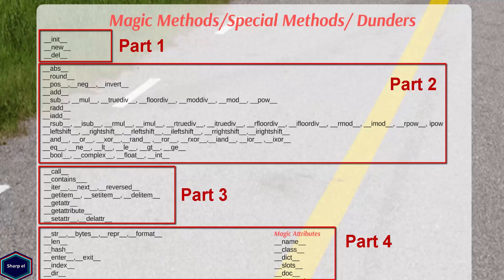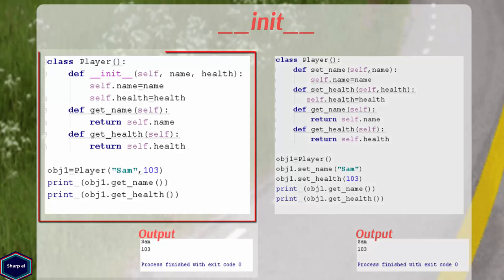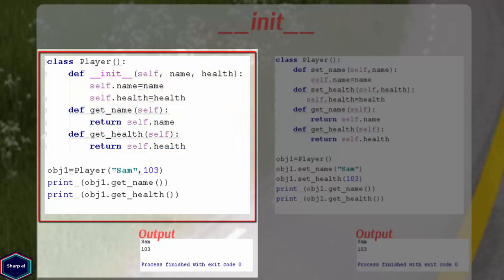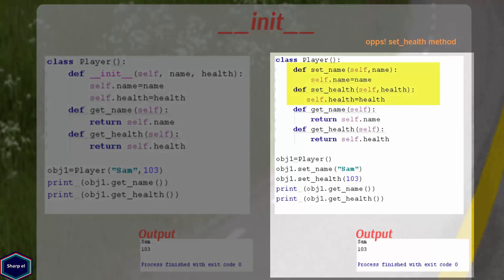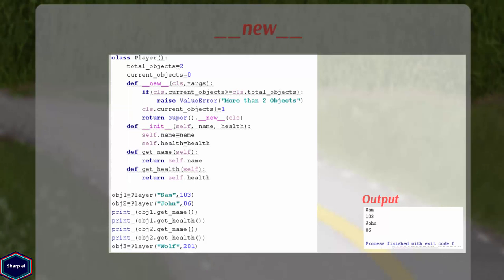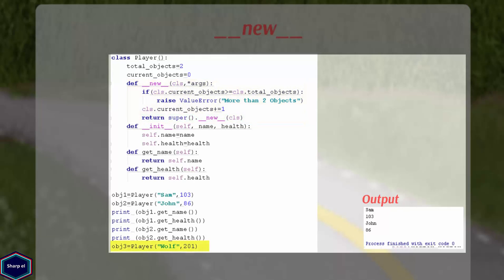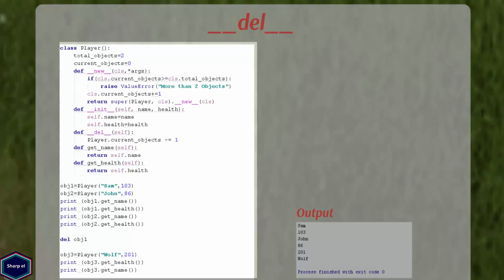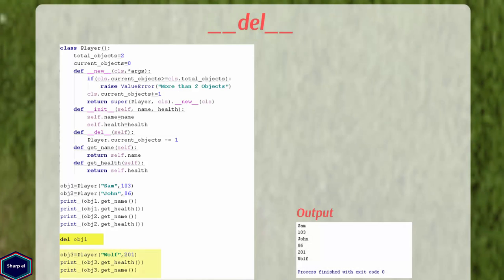Magic Methods/ Special Methods/ Dunders - Python 3.5 - Part 1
Magic Methods/Special Methods/ Dunders - Python 3.5
__init__
__new__
__del__

__abs__
__round__
__pos__,__neg__,__invert__
__add__
__sub__, __mul__, __truediv__, __floordiv__, __moddiv__, __mod__, __pow__
__radd__
__iadd__
__rsub__, __isub__, __rmul__, __imul__, __rtruediv__, __itruediv__, __rfloordiv__, __ifloordiv__, __rmod__, __imod__, __rpow__, ipow
__leftshift__, __rightshift__,__rleftshift__,__ileftshift__, __rrightshift__,__irightshift__
__and__, __or__, __xor__,__rand__ ,__ror__, __rxor__,__iand__, __ior__ ,__ixor__
__eq__, __ne__, __lt__, __le__, __gt__, __ge__
__bool__, __complex__, __float__, __int__

__call__
__contains___
__iter__,__next__,__reversed__
__getitem__, __setitem__, __delitem__
__getattr__
__getattribute__
__setattr__,__delattr__

__str__,__bytes__,__repr__,__format__
__len__
__hash__
__enter__,__exit__
__index__
__dir__

Magic Attributes:
__name__
__class__
__dict__
__slots__
__doc__
__annotation__